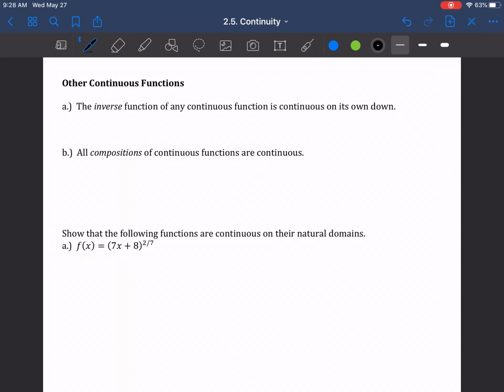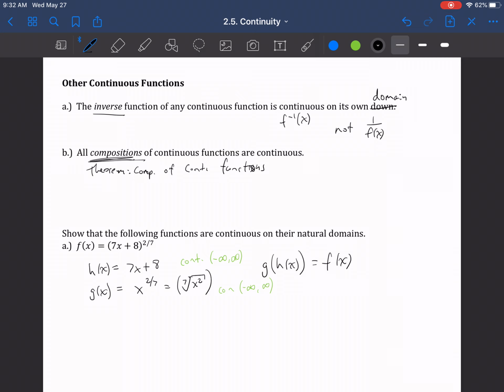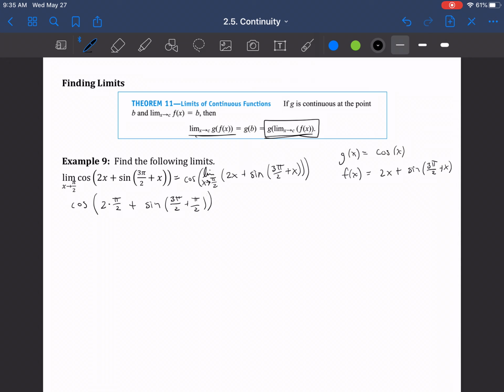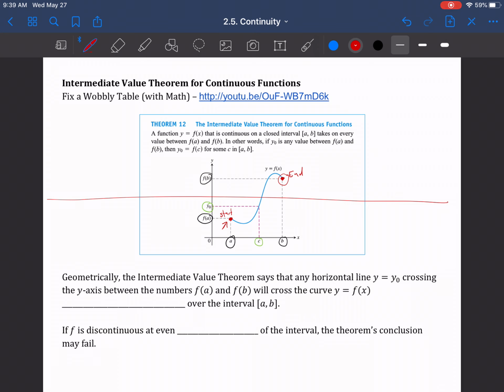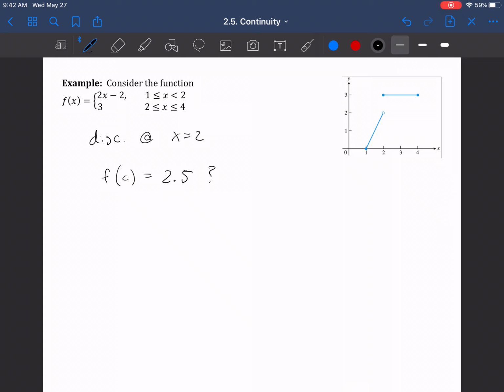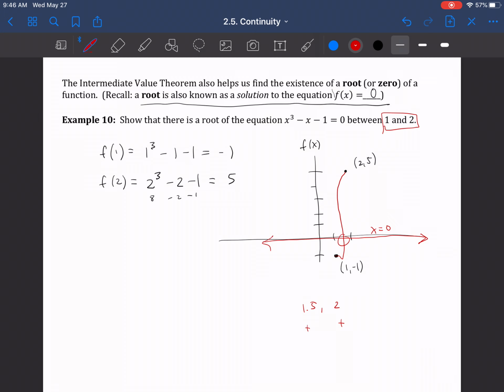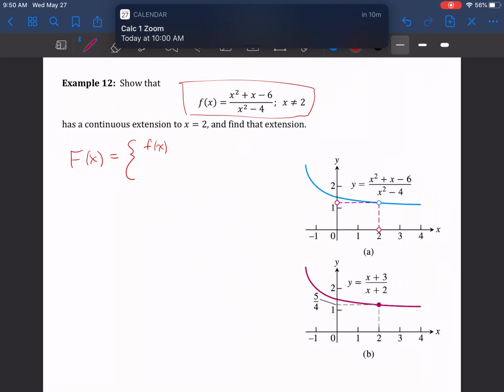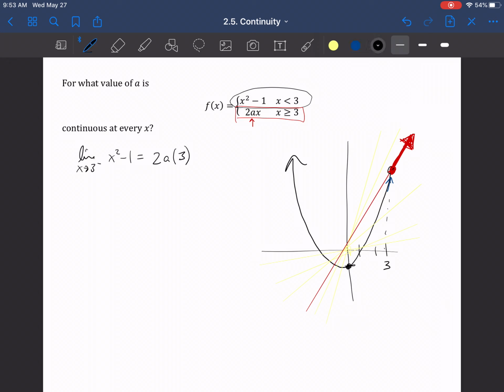Calculus Lecture 2.5 Continuity pt 2